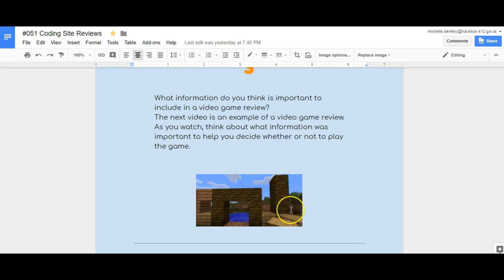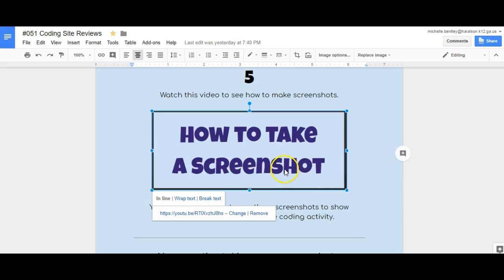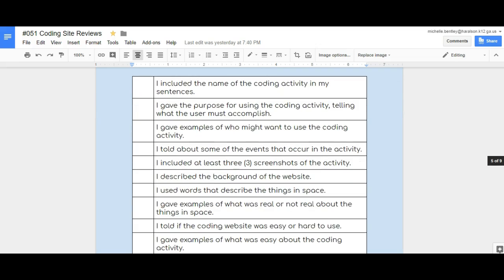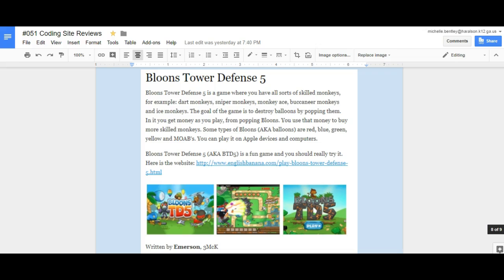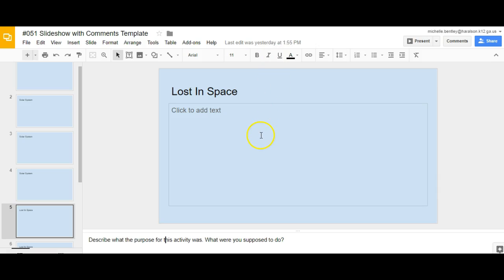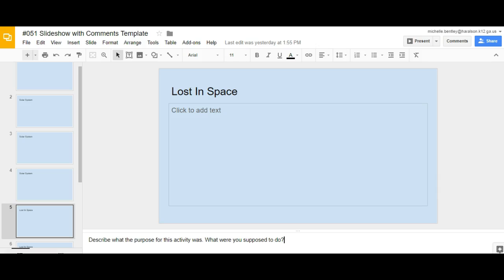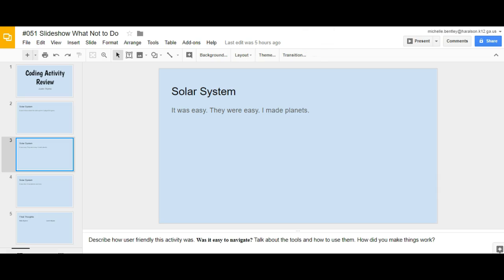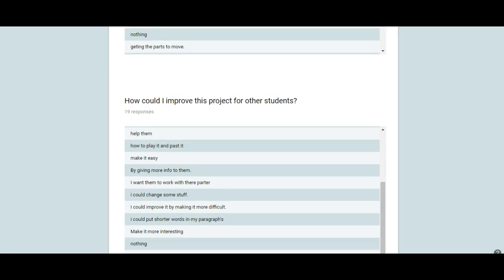Lesson Plan: Review An Online Coding Activity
4th grade lesson involving computer coding, writing, speaking, and the solar system.